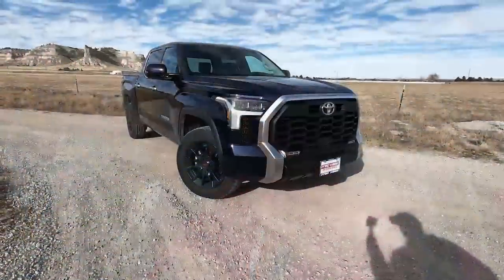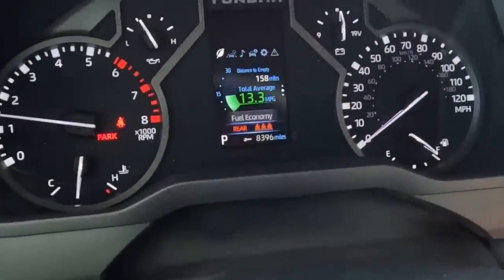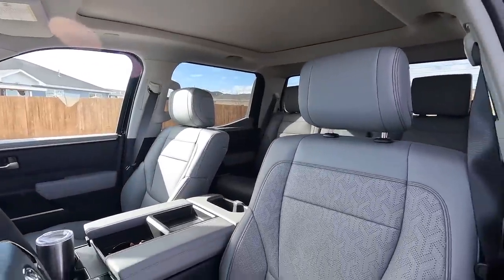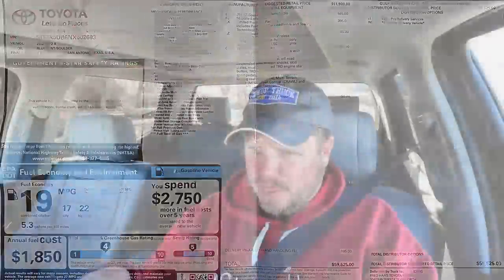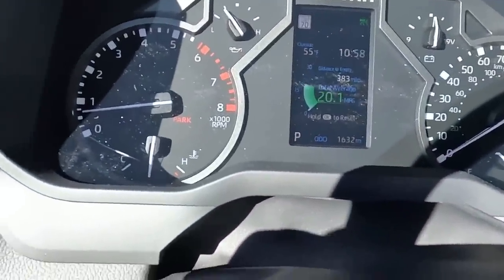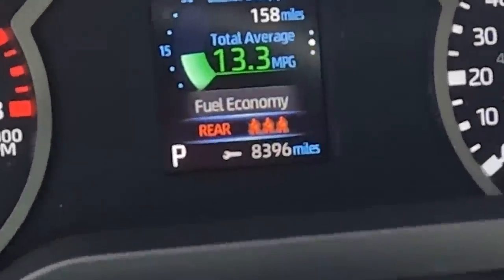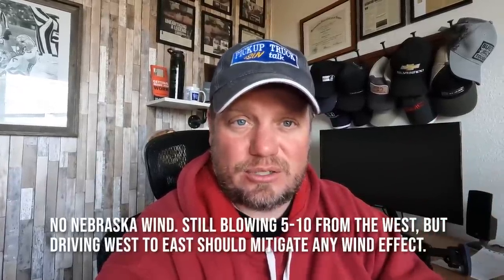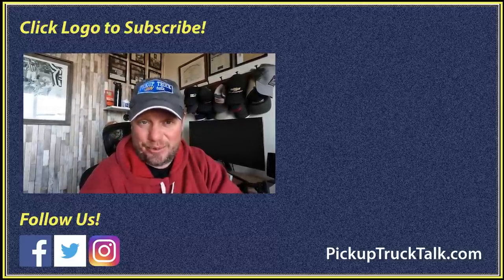I can't believe it! 2022 Toyota Tundra 100 mile real-world MPG test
In this video, I take the 2022 Toyota Tundra on a 100 mile MPG test to see what kind of fuel economy it can get in the real world. The results are shocking for this new Tundra. You'll want to watch this one!

Chapters:
0:00 Intro
17:39 fuel economy final